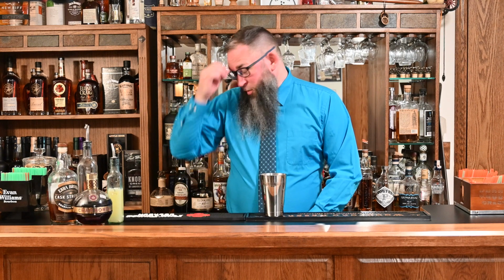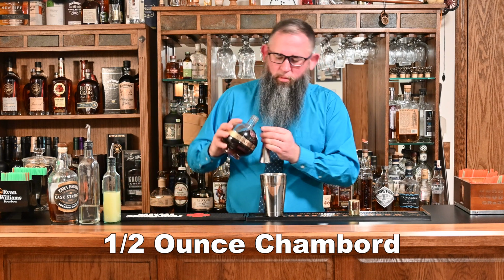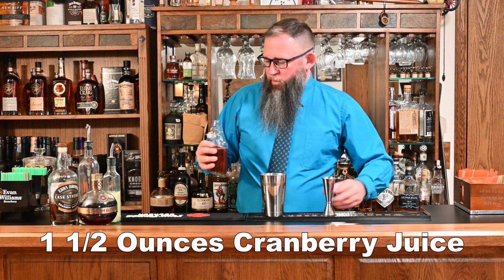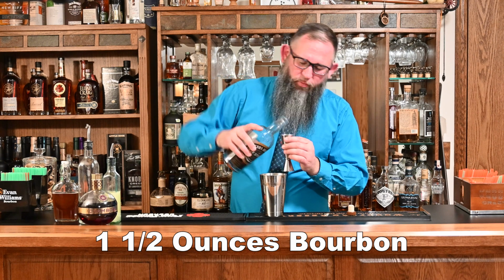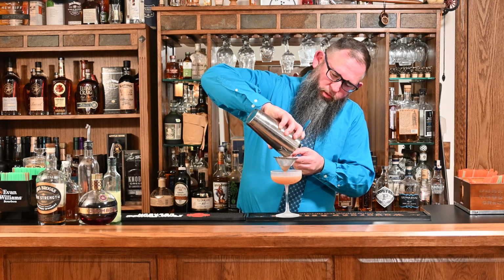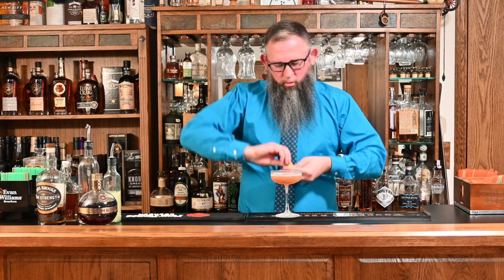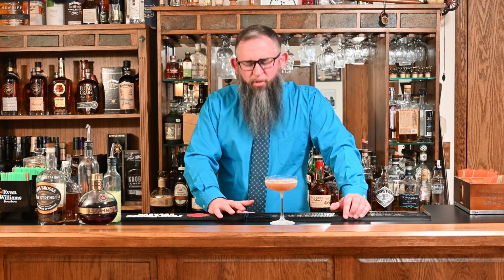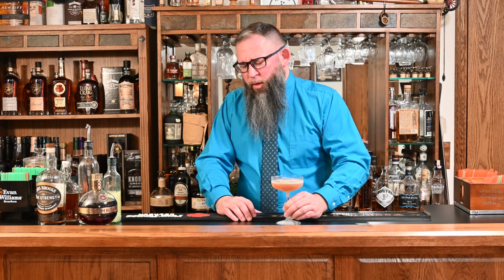How to Make The Marquee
1 1/2 Ounces Bourbon
1 1/2 Ounces Cranberry Juice
1/2 Ounce Chambord
1/2 Ounce Lemon Juice
1/4 Ounce Simple Syrup